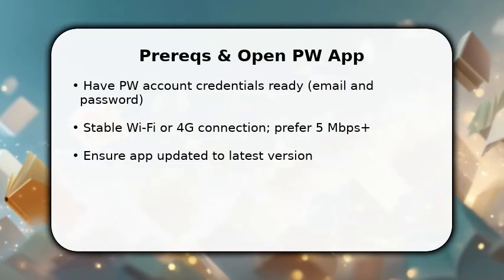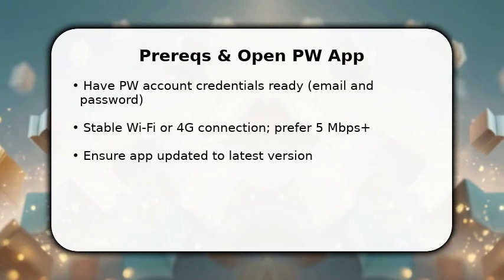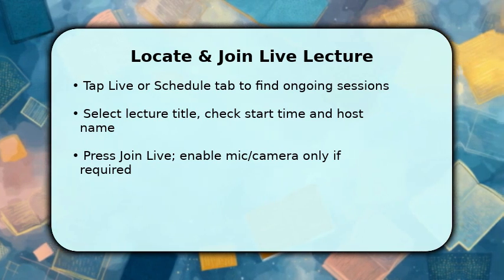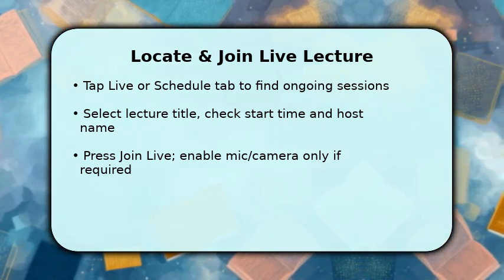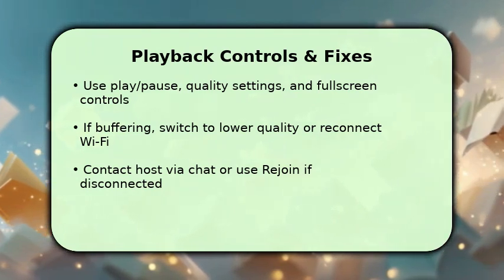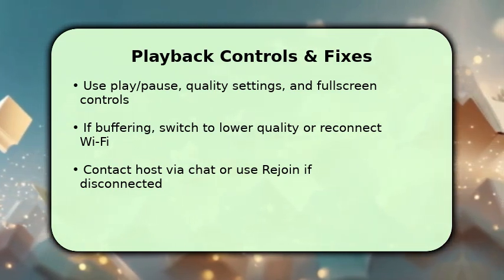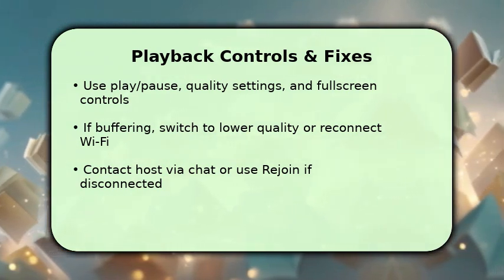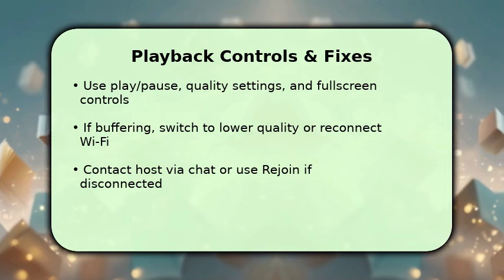How to See Live Lecture on Pw App - Step by Step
Learn the step-by extricate process of viewing live lectures on PW App with our comprehensive guide. Discover how to navigate and optimize your experience for effective learning.